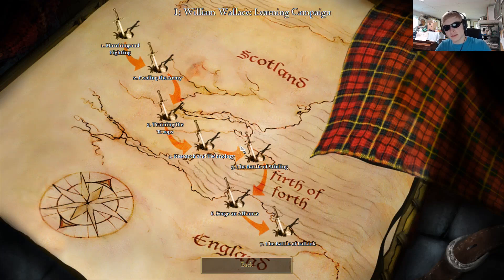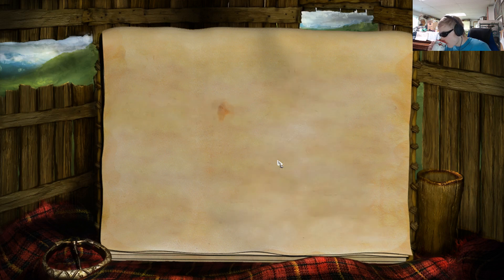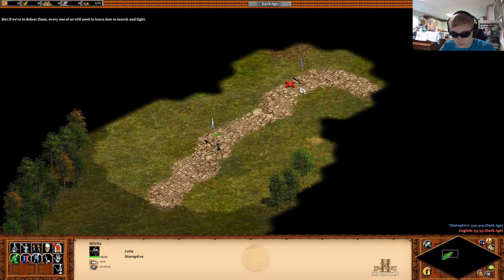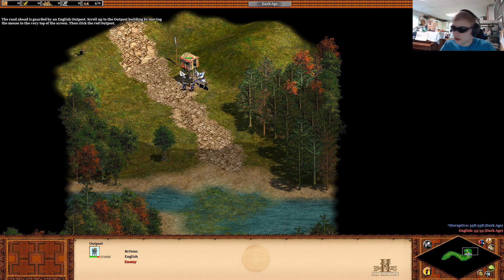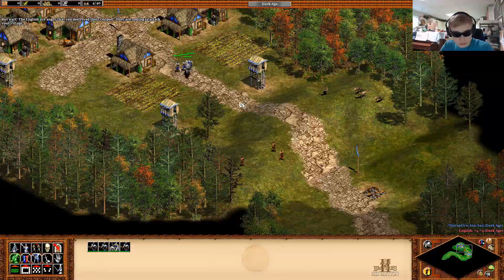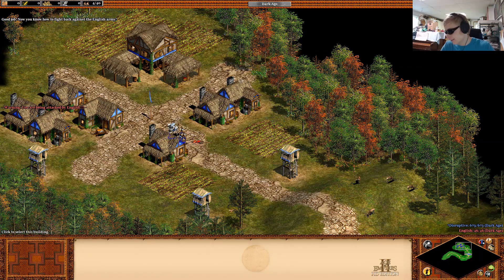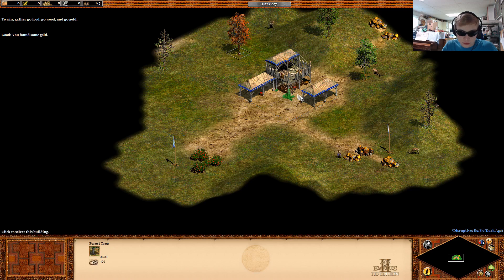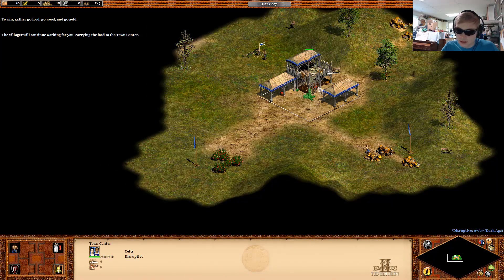AOE 2 Wallace Campaign Episode 1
Welcome to the William Wallace Campaign as today we begin our learning journey!. Why not check out other content on the channel while your at it? Have a fantastic day!